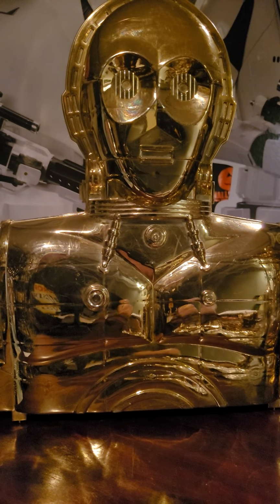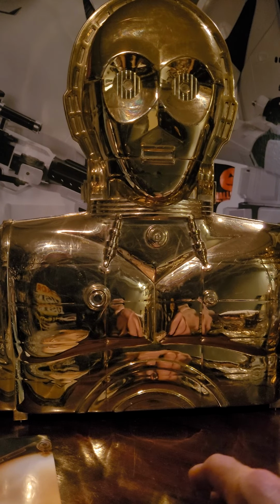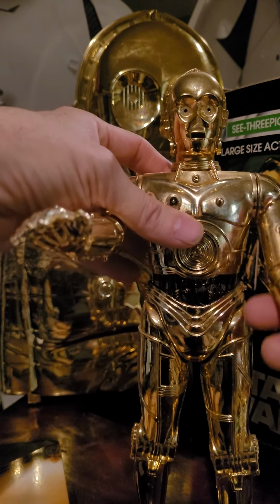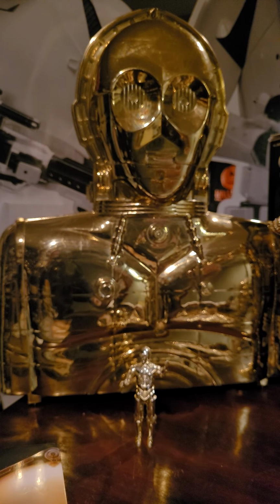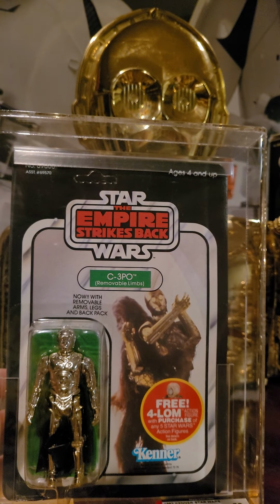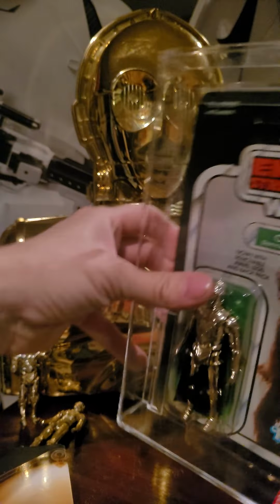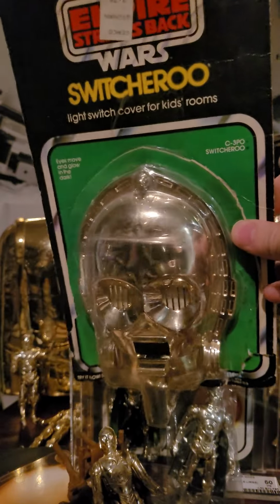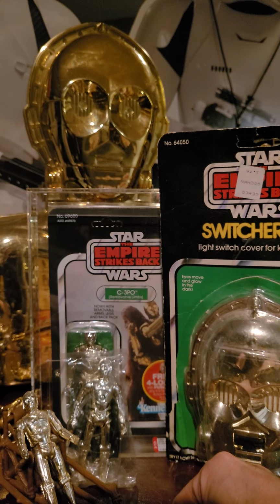My Kenner C-3P0 collection. Golden Protocol!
Here are some of my Kenner Star Wars products featuring C 3PO.